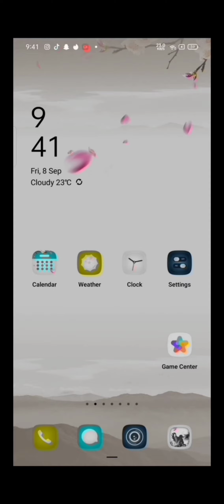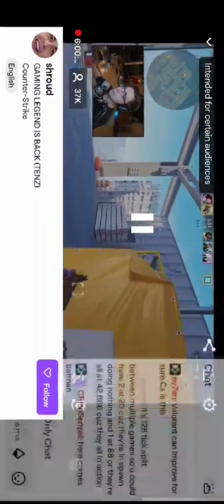How To Hide Chat on Twitch App 2023?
In this video, I'll show you how to hide chat in Twitch on both desktop and mobile devices in a step-by-step guide. This can be useful if you want to focus on the gameplay or stream without distractions.